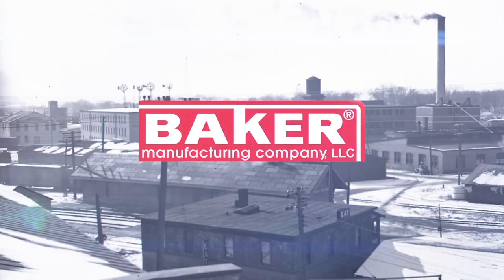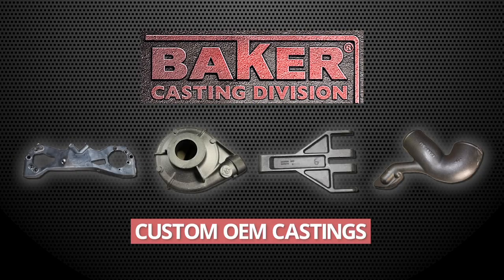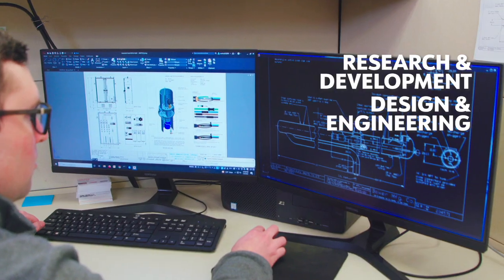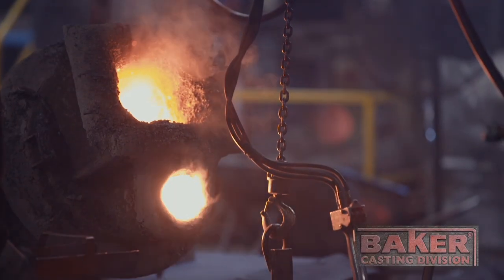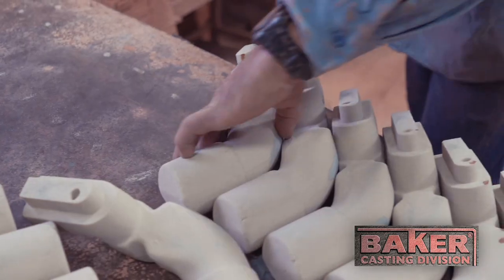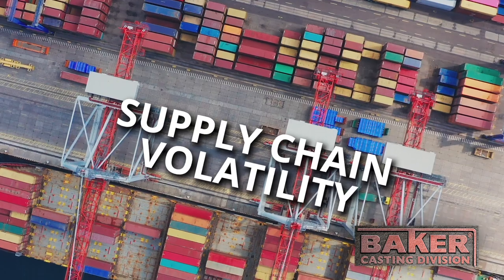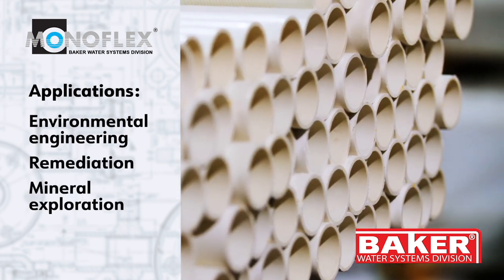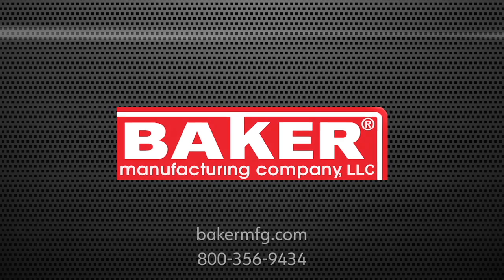Baker Manufacturing Company Overview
Baker Manufacturing Company, LLC, is located in Evansville, Wisconsin, and was founded in 1873. Today, Baker consists of three divisions: Baker Water Systems (Campbell, Monitor, and Monoflex brands), which produces water well accessories and filtration products for residential use; pitless units and booster stations for municipal and industrial use; and well monitoring products for environmental use; Haight Pump, which designs and produces gear pumps and positive displacement pumps for the OEM and process market; and Casting, which pours gray and ductile iron castings for OEMs and machine shops. Baker Manufacturing facilities are based in the US and ISO 9001:2015 certified.